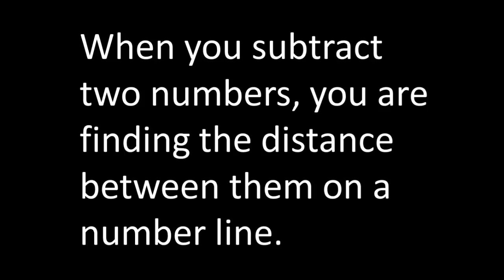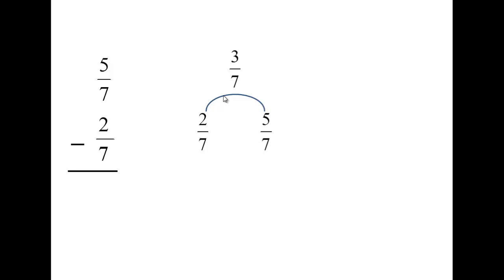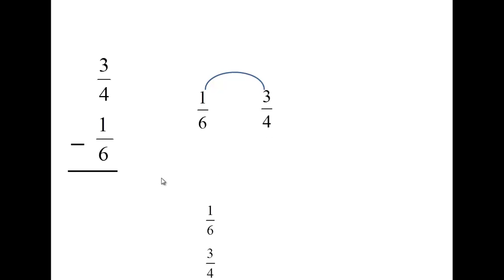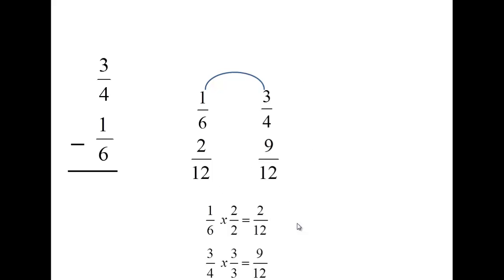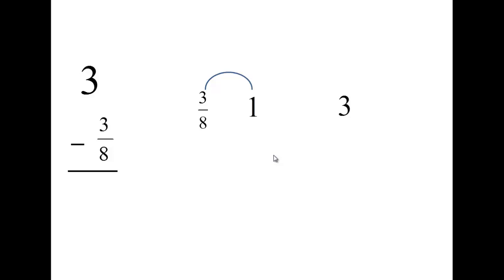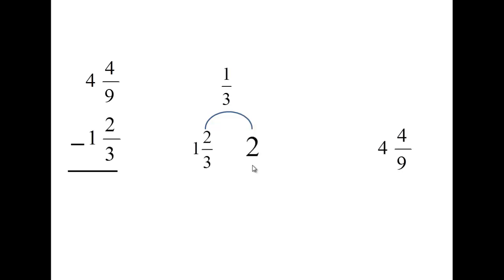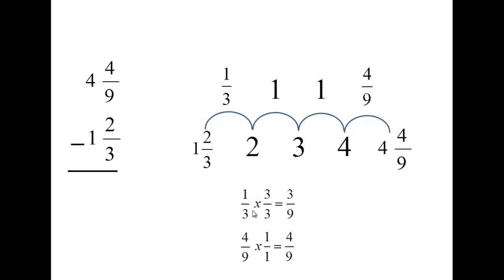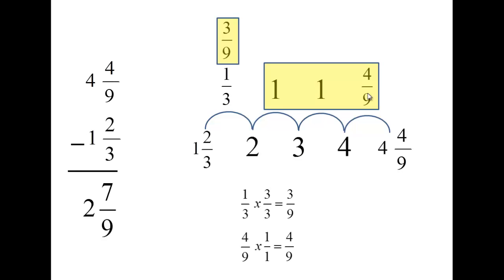CW 11, 12, and 14 - Subtracting Fractions and Mixed Numbers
This video shows the counting up method to subtract any two fractions or mixed numbers.